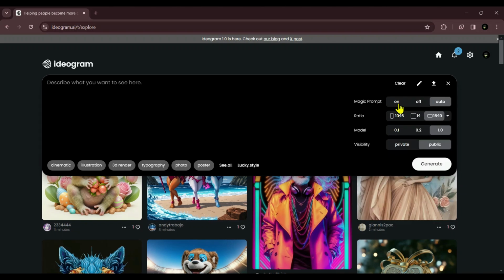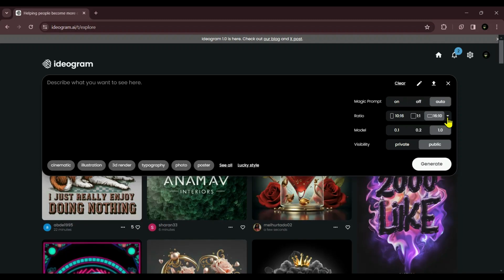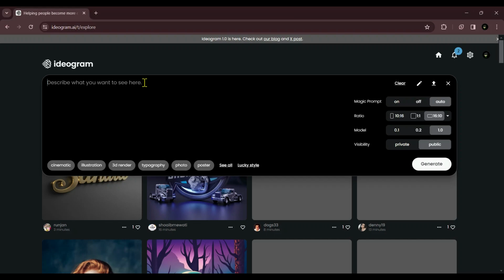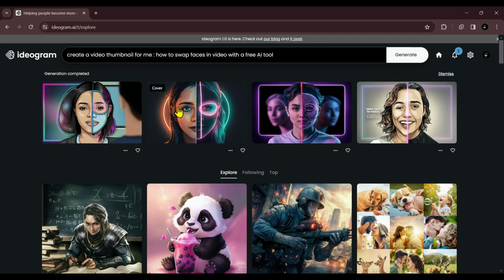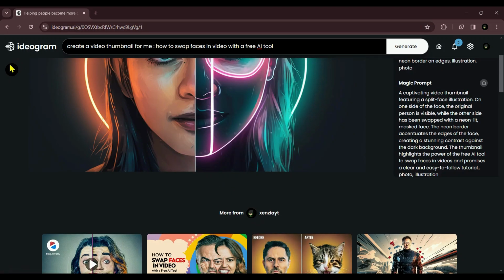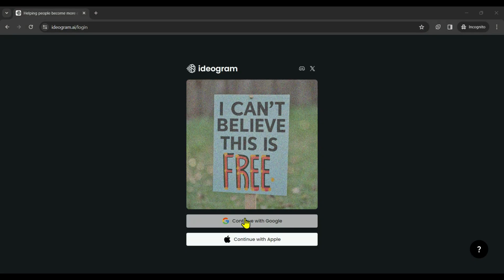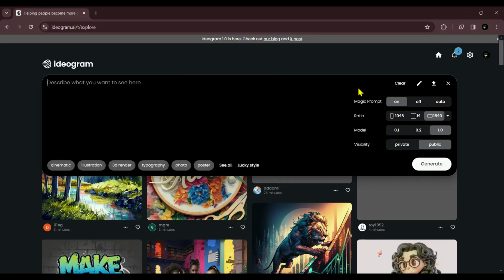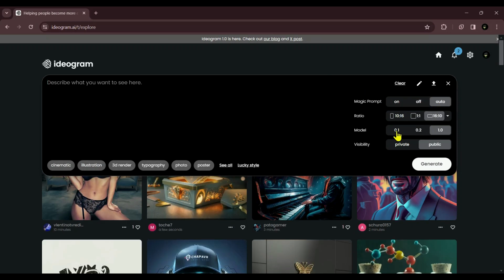Ideogram V 1.0 Release super competitive, with Midjourney & DALL-E 3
😍 I am Always Available for You on Insta & FB 😊

Discover the Power of Ideogram 1.0: Your Gateway to Creative AI

In today's video, we're thrilled to introduce you to the latest sensation in the AI art world - Ideogram 1.0. This revolutionary platform is setting new standards, competing with giants like Midjourney and DALL-E 3, by offering unparalleled creativity and ease of use.

What's New in Ideogram 1.0

Enhanced Aspect Options: More ways to shape your images, fitting every creative need.
Magic Prompt Feature: Simplify your creative process with prompts that Ideogram enhances for you. Whether you're a pro or just starting, this feature is a game-changer.
Why Ideogram Stands Out? Ideogram's AI excels in understanding your prompts, making it a breeze to create compelling content, especially in real estate and text-heavy projects. It's your go-to tool for generating thumbnails, brainstorming video ideas, or simply unleashing your creativity.

Visit Ideogram.ai
Sign up with your Google account.
Dive into the Magic Prompt settings and select version 1.0 to access all the new features.
Your support means the world to us, and we can't wait to see what you'll create.